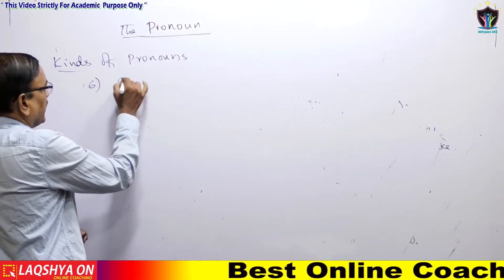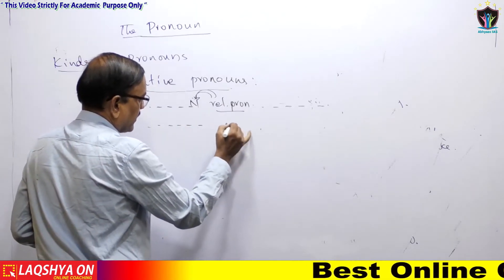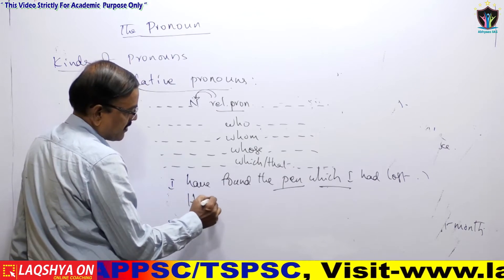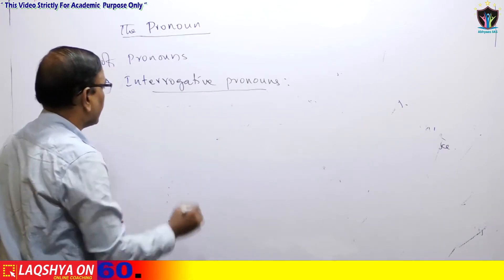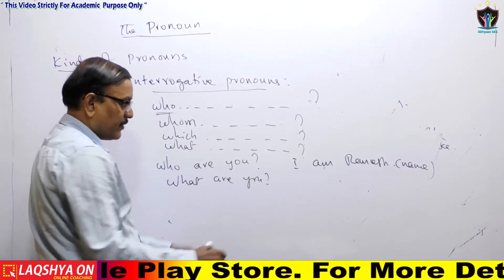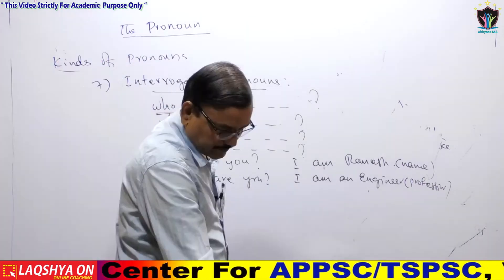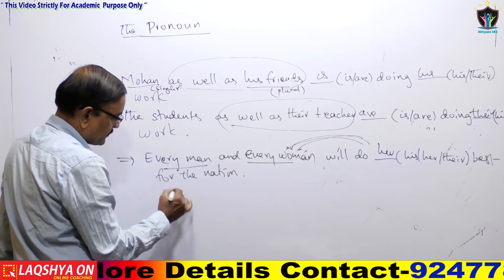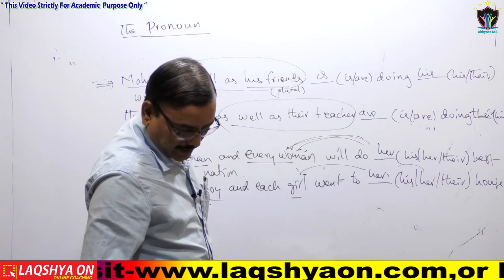General English | Pronouns 1 | Part-3 | By Srinivas Reddy Sir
General English | Pronouns 1 | Part-2 | By Srinivas Reddy Sir

Where to Buy the Best Books
Indian Polity Book for APPSC/TSPSC (Telugu)
AP bifurcation problems
APPSC AP Geography
Current Economy A.P
Andhra Pradesh Economy